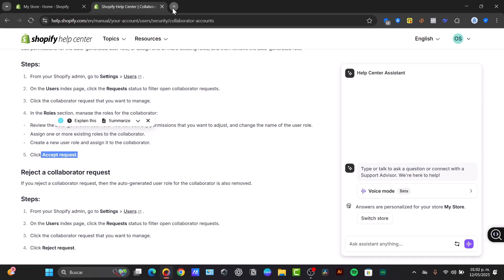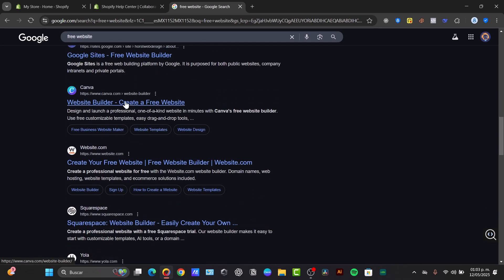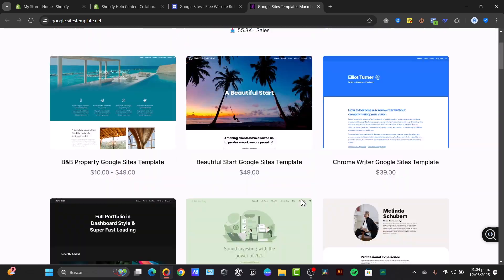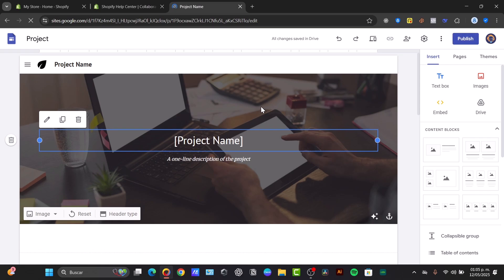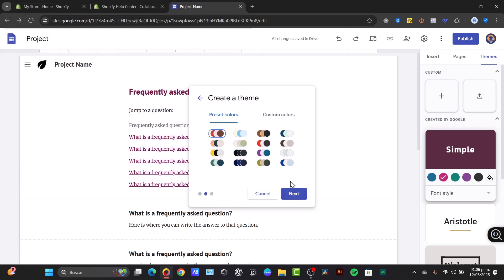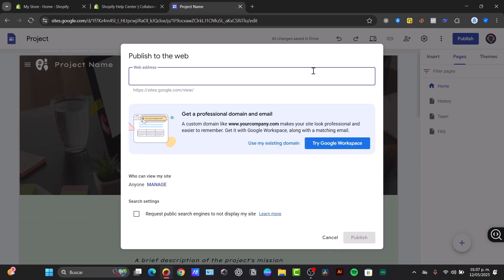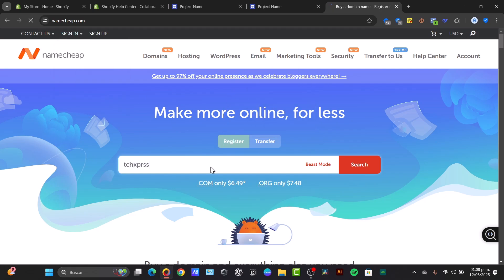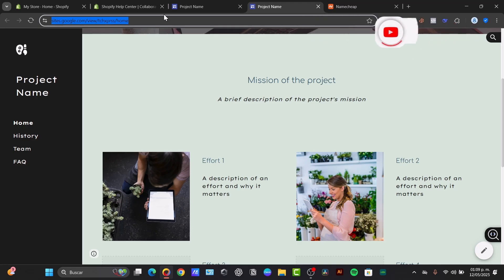How to Create a FREE Website (2026) Free Domain & Hosting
Want to build your own website without spending a dime? In this step-by-step tutorial, you’ll learn how to create a 100% free website in 2026, including a free domain name and free web hosting.

✅ Perfect for beginners, entrepreneurs, students, freelancers, or anyone who wants an online presence with zero cost.

🔧 What you’ll learn in this video:
- How to choose a reliable free website platform
- How to register a domain name at no cost
- How to set up your free hosting and connect your domain
- How to design your site (no coding needed)
- How to publish your site in just minutes

📌 Tools & resources mentioned: (linked below in the description)

🎯 No experience required — just follow along and launch your website today!